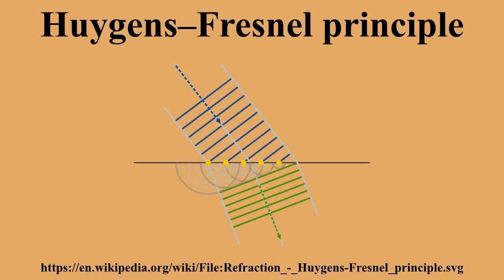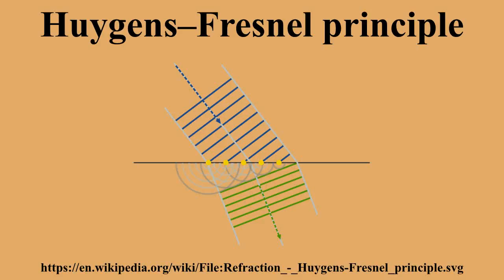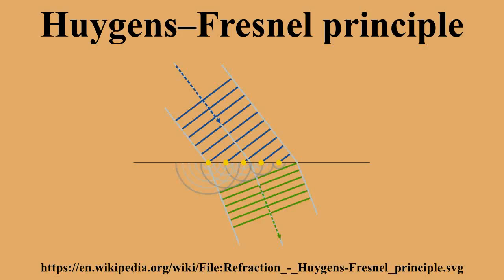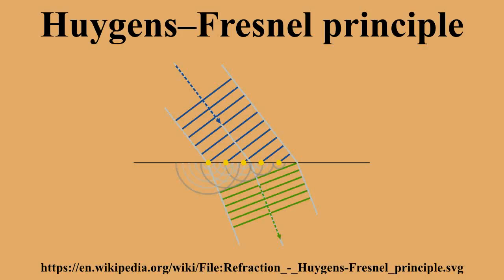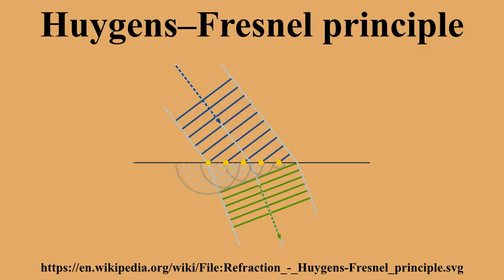Huygens–Fresnel principle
Ad-free videos.

The Huygens–Fresnel principle is a method of analysis applied to problems of wave propagation both in the far-field limit and in near-field diffraction.

---Image-Copyright-and-Permission---
About the author(s): Arne Nordmann (norro)
---Image-Copyright-and-Permission---